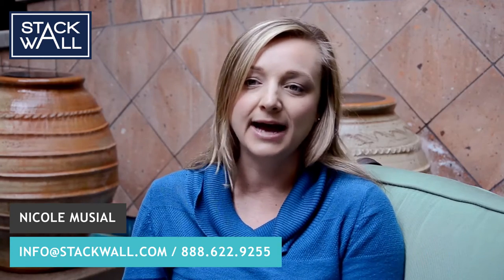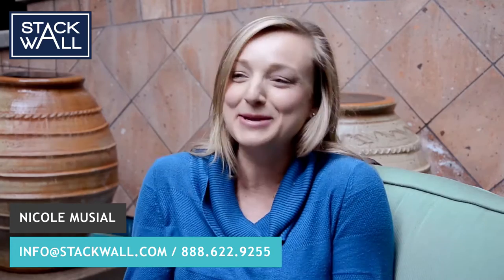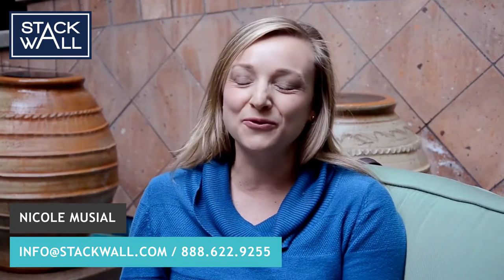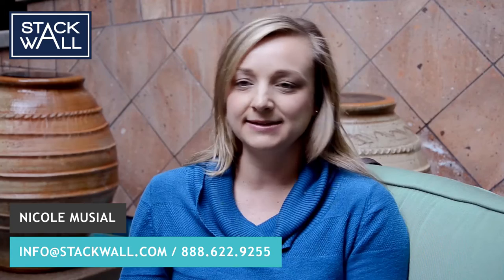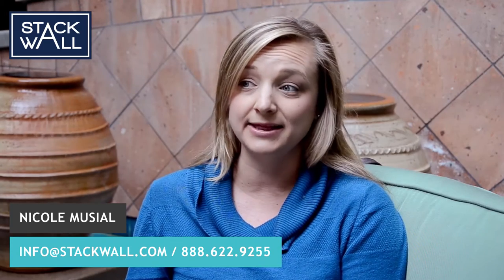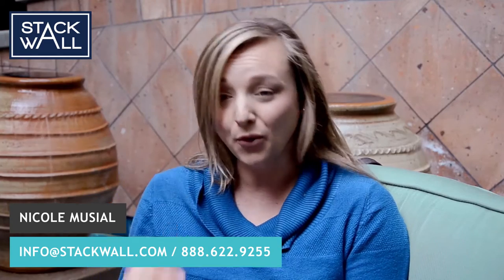House Fences - Stackwall, wood, chain link or vinyl fences - Compare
Nicole Musial: So, why choose stock wall? Well, let's compare it for different types of fences. You've got wood, chain link, vinyl and concrete block. Wood is very natural, looks nice, but you do need to treat it every single year. If you're in a high wind area, chances are sections are going to fall down and we've replaced a lot of wood fences. Because of that reason alone you get termites that can go into them. California is very big on fire as well. So, wood obviously is going to burn easily.

Chain link, yes. It's probably the most least expensive option, but it's not the most aesthetically pleasing. It's not very private either unless you want to throw a cloth on there. It's up to the home owner.

Vinyl, it's a good middle ground. It's an affordable option, but again you're buying plastic walls. If you're building them on top of a concrete block, they're essentially screwed in to the concrete. Again, wind can knock that over easily. You get darker colors of vinyl, chances are they're going to warp and get kind of white. It depends on the vinyl.

Concrete blocks are yes, very durable, but you need trenches for them. You need footings. Installation costs are really high and materials alone are very high and actually concrete blocks are more expensive than stock walls.

What about a stock wall? What's the benefit of that? Number one, we have different sizes and heights. You can go from two to eight feet tall. It helps the sound reduction. You don't need footings or trenches like for a concrete blocked wall. They're not going to burn. Termites are not going to eat them. They're not going to warp like a plastic vinyl wall and we have over 100 designs to choose from and we have pretty competitive prices compared to the other walls. It's kind of the middle ground. They're going to be more expensive than chain link, wood and vinyl but definitely a lot less expensive than concrete blocks but you get value for what you pay for.

You're not going to have to replace these walls. It's concrete. They're going to last a long time. I don't want to be cheesy and say a lifetime, but it pretty much will and for resale value purposes people are going to see these walls. They're going to love them. They're beautiful. I clients always rave about them.

Safety wise, if you have children or pets, it's going to contain your property nicely. We have a lot of clients with pets actually that can actually dig holes through wood fences or underneath chain link. Unless you have a monster dog that can make a hole through concrete then never mind, but for the most part you're going to contain them. I've even had clients that have snake problems that live in the canyons. So, our walls can be quite a few inches under ground as well to prevent other animals from coming in. So, there's definitely a lot of benefits.

In terms of wind, our walls can withstand up to 105 mile an hour winds. So, the list goes on and on and on and it's affordable, it's reliable, it's functional as well, so. The prices are lower than anybody else.

Let's compare fences: stackwall, concrete fences, link fences, wood fences, vinyl fences...which one is best? Benefits of each. Nicole explains what fence is best under what conditions to help you plan.

Stackwall Manufacturing is a family owned business, specializing in manufacturing prefab, concrete Stackwall fence and prefab concrete wall systems as well as other decorative outdoor cement products for residential, homeowner, contractor, developer, engineer, architect, and commercial and industrial associations.

Need a fence for your house or a commercial project? Not sure which fence is the best? Talk to us, we can guide you and suggest the best choice for you! ~ Nicole

Stackwall Manufacturing has been involved in manufacturing concrete stackwall prefab fences systems since early 2005, serving the greater southern California area and open to service any other areas in the country. Our company is driven to provide the highest quality of service and product to our customers, such as residential, homeowner, contractor, developer, engineer, architect, and commercial and industrial associations.